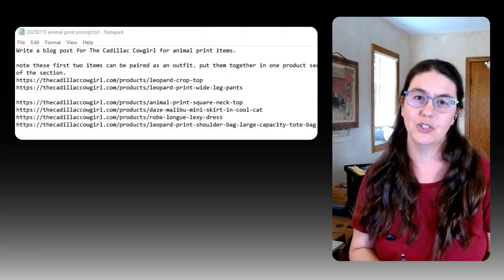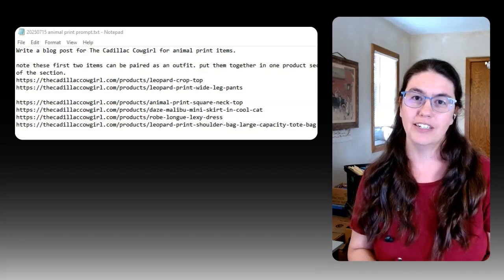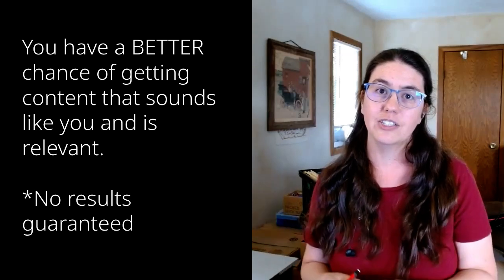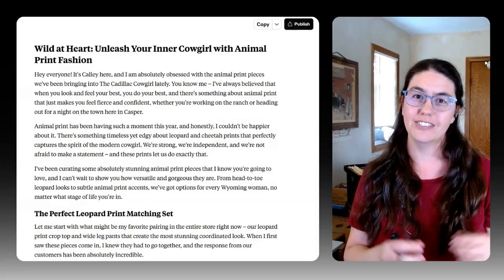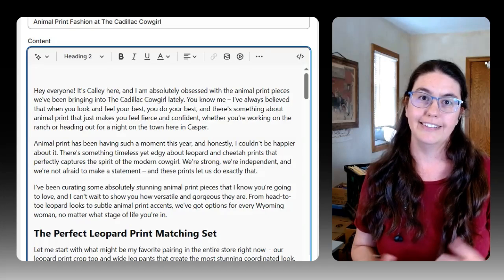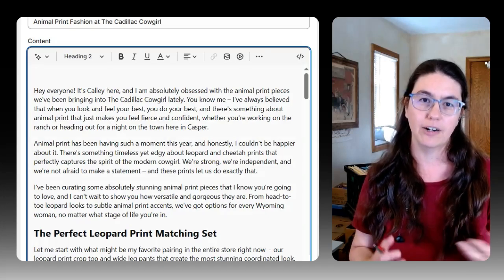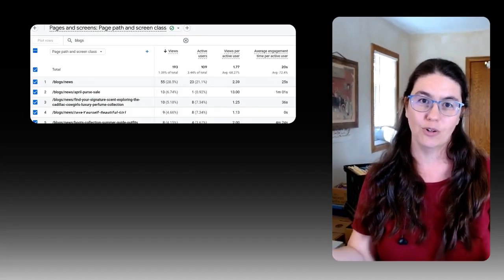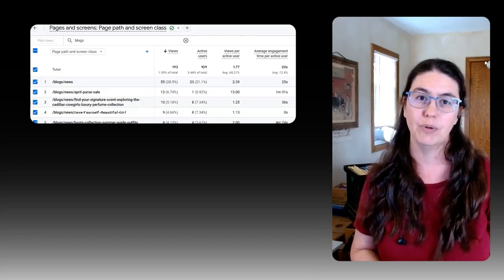The 5-Step AI Process That Saves Me Hours Writing Product Roundups in 2025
Tired of spending hours creating product roundup posts for your online store?
 I'll show you my 5-step process for using AI to create engaging roundup blog posts in a fraction of the time - without the overwhelm!
In this video, you'll learn:

* Step-by-step process from AI generation to published post
* How to maintain your brand voice while using AI
* Tips for optimizing and promoting your finished post

Whether you're using Shopify, WordPress, or another platform, this process works for any online store owner who wants to create valuable content without spending all day writing.

Watch the other video in this series

This guide includes a website maintenance schedule framework, monthly quick-check checklists, and tips for making website care and updates manageable for busy small business owners. Plus, you'll receive my weekly website tips!

If you DIY your website, are you looking for a website audit template? Or a monthly emails to tell you what to update on your website every month so you don't have to do it all at once?

Need personalized 1:1 website support? I offer consultations for you to pick my brain, website audits, and more.

What website update challenges are you facing? Share in the comments below!

👋 Hi, I'm Appy - a website advisor that helps busy small business owners build and manage their own websites with tips, training, and technical assistance. I'll be talking about website tips, website and online business platforms, SEO, analytics, and more. New videos on Fridays.

Small business owners include: photographers, creatives, service providers, coaches, online store owners, e-commerce website owners, online course builders, and more. If you're a new website designer who wants some tips, you're welcome to take a peek too!